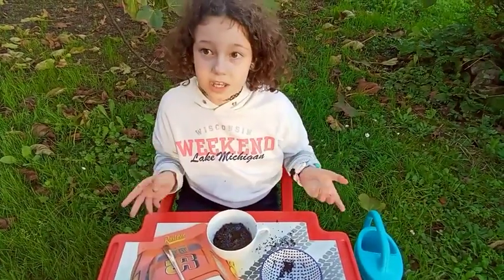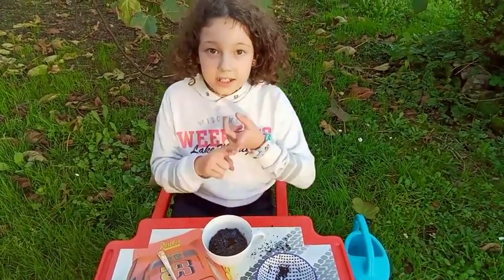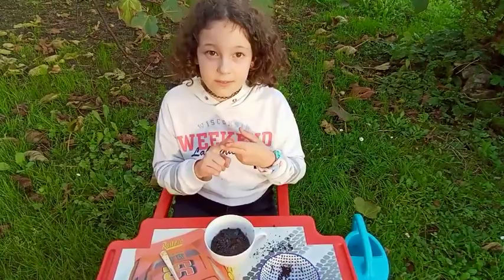Mediacion con Alex 4º EP